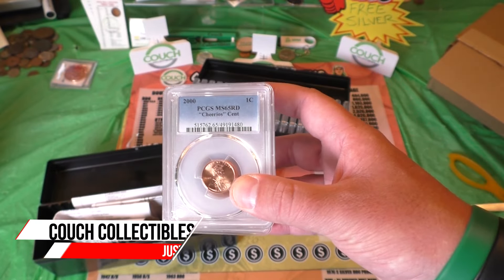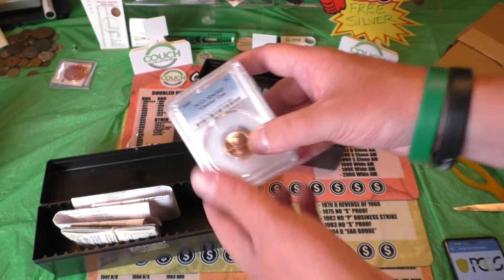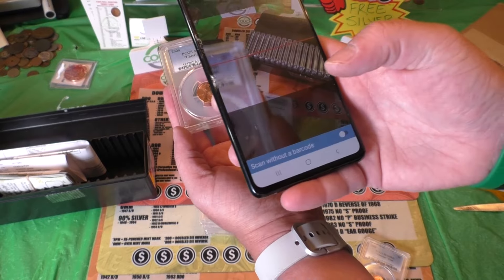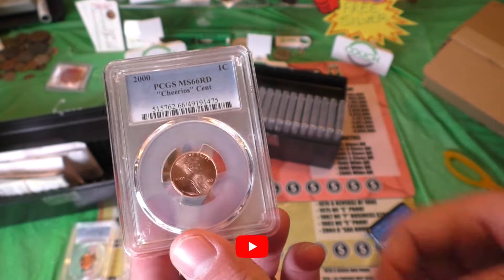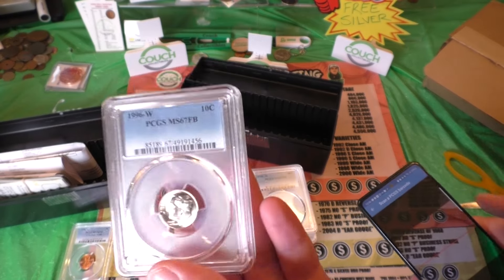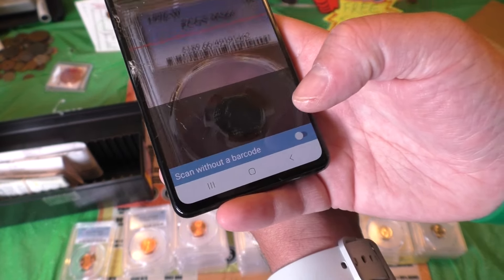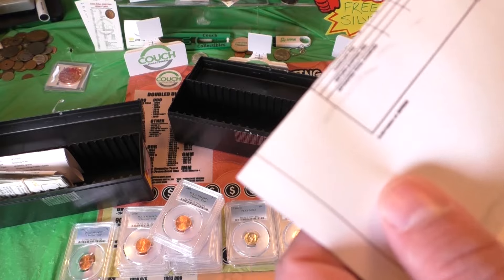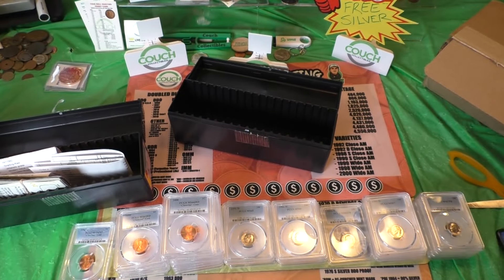Coin Grading Nightmare or Success?